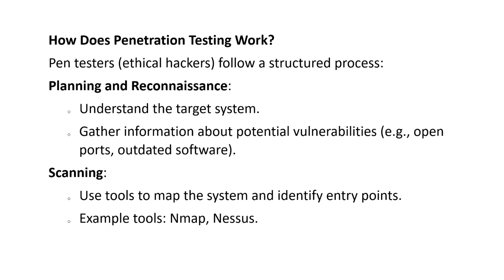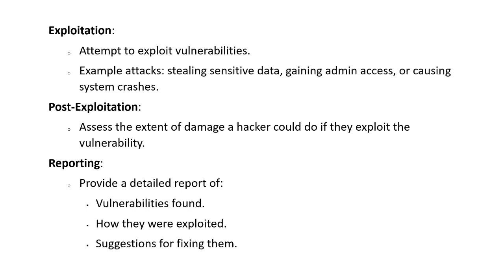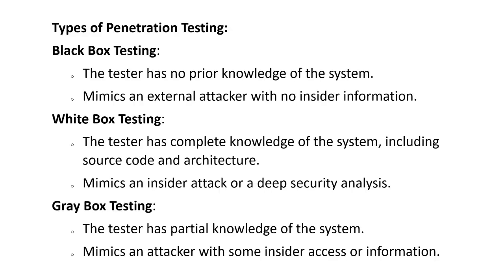Penetration Testing completely explained for future Ethical Hackers!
In this video, we are going to explore Penetration Testing with real life example, its importance and how does penetration testing works. In this video you will get an idea about types of penetration testing and common penetration testing tools.

📌 Computer Network concepts
📌 Cryptography
📌 Intrusion Detection Systems
📌 Common Cyber Threats and Attacks
📌 Basic Cybersecurity Practices
📌 Securing Personal Devices
📌 Essential Cybersecurity Tools
📌 Social Media and Online Privacy
📌 Cyber Ethics and Laws

This course is designed for absolute beginners, making complex topics easy to grasp with real-world examples and practical tips.

Let’s make the digital world safer, one step at a time. 💻🔐"

Would you like to include specific calls to action or links to resources?